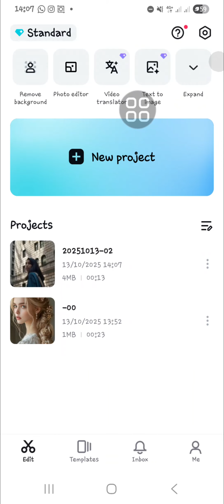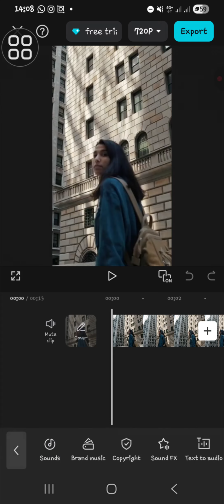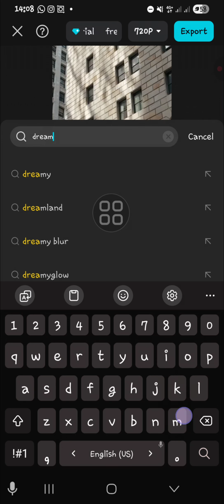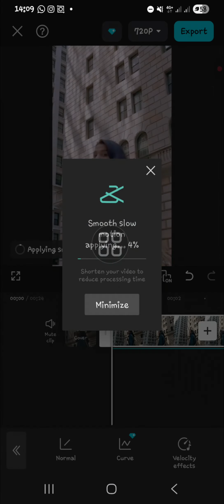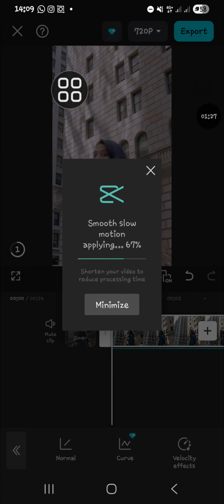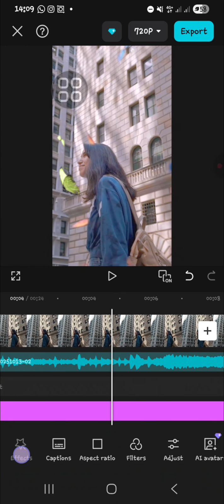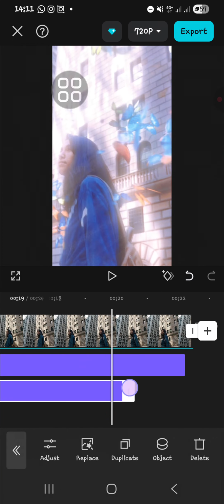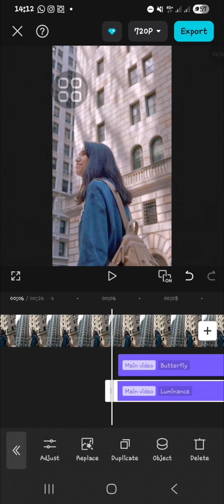Supernatural TikTok Trend - How to Edit Supernatural Video Using CapCut Tutorial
Want to recreate the viral Supernatural TikTok trend? 💫 Learn step-by-step how to edit this dreamy, slow-motion video using CapCut like a pro!
🎶 Add the Supernatural song by Ariana Grande
🌈 Apply Dream and Luminance filters for glowing visuals
🦋 Use Butterfly effect for magical transitions
🎬 Sync your edit perfectly to the beat